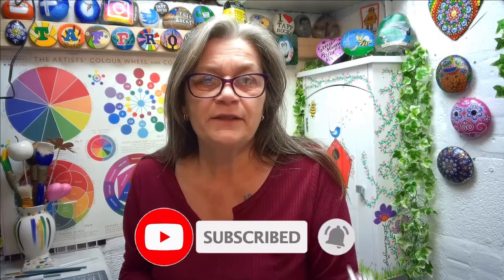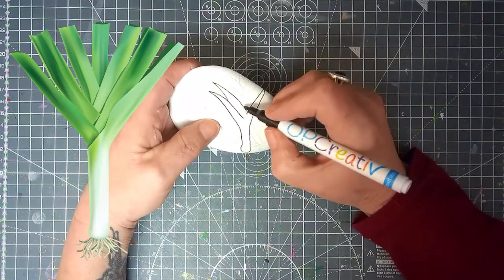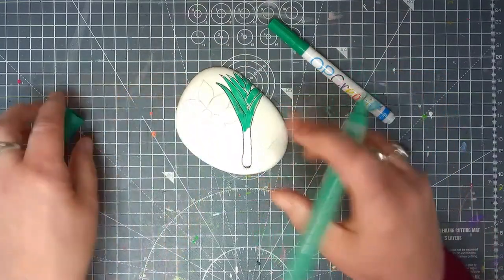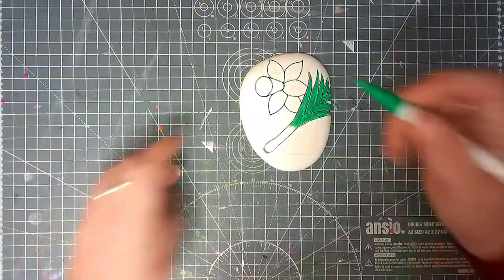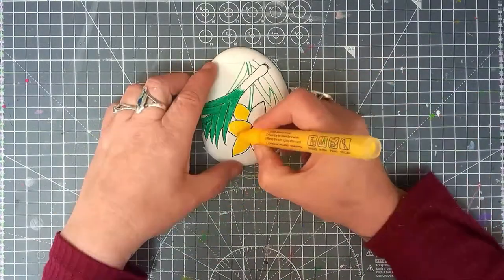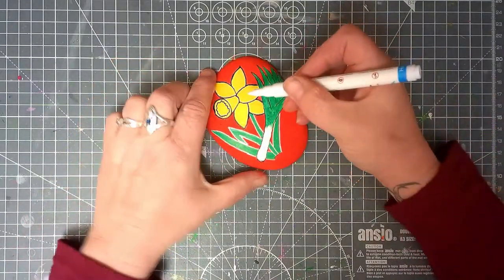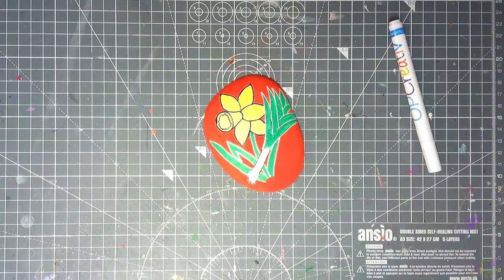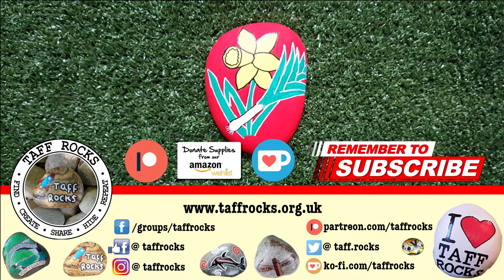Creating A Daffodil & A Leek - with Taff Rocks | EP43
Carrying on from last week's episode, we will be creating a leek and a daffodil, also symbols of Wales, on one rock.

This is the last of two special St. David's Day and Welsh / Wales inspired creations. I hope you will enjoy them both.

Regularly used casing moulds:
Rayher 3-cavity mould on Amazon
Rayher 6-cavity mould on Amazon
A similar mould available from Devon Dotting on Etsy
Art Stone multi mould 5-cavity from The Happy Dotting Company

Our Amazon Wishlist

Support Taff Rocks, the organisation, using the secure online fundraising platform